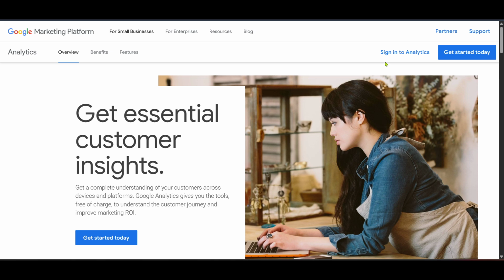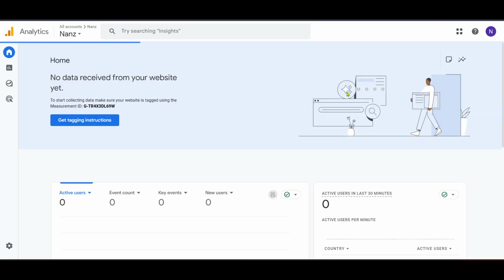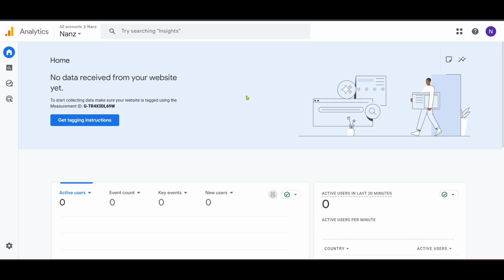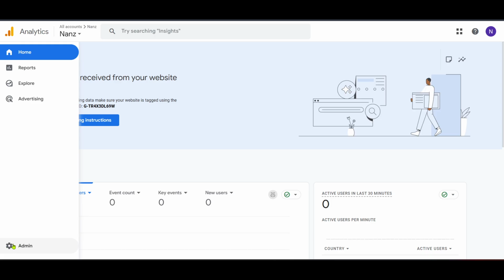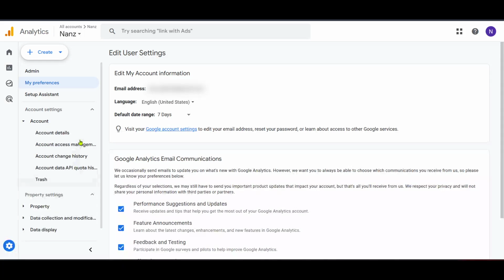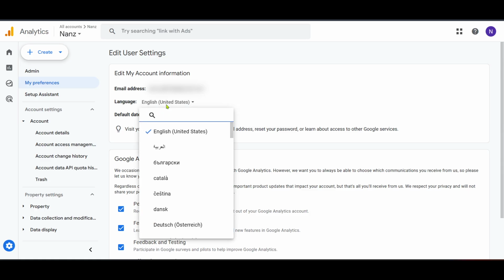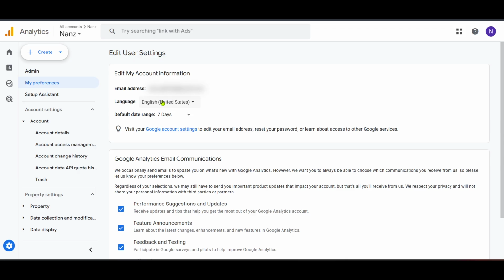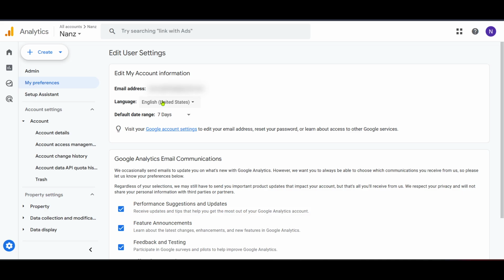How To Change Google Analytics 4 Language (Full 2025 Guide)